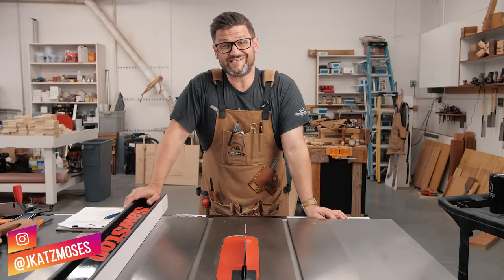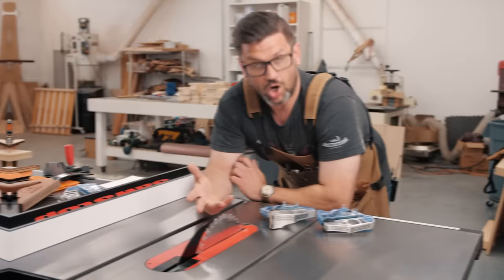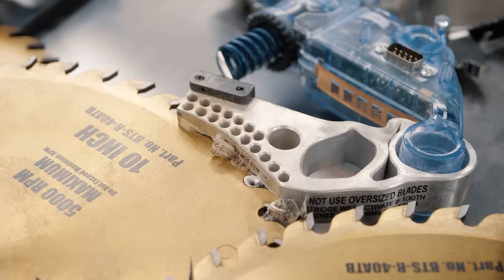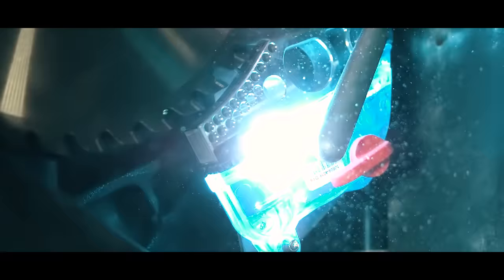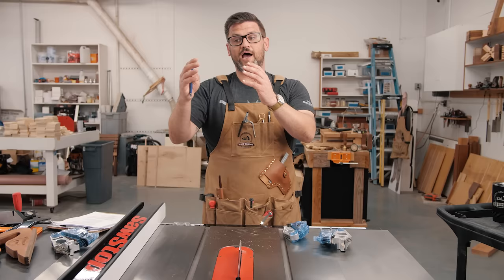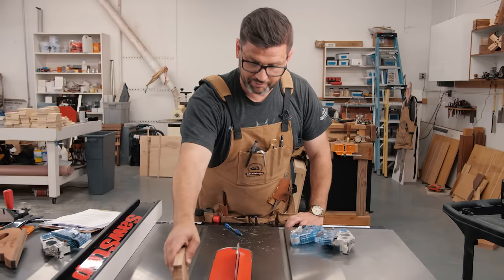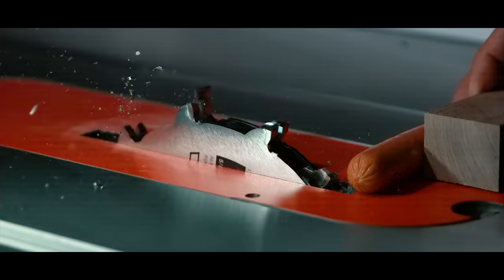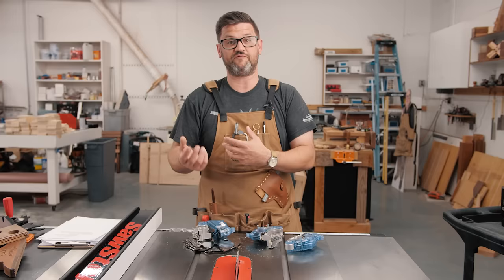How Safe is a Sawstop Saw? - Never Before Seen 19,000 FPS HD Slow-Mo Video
To better understand how safe a Sawstop Tablesaw is we rented the Phantom V2640 high definition slow motion camera. We did nine activations and analyzed the footage. This was done on their 5 hp ICS Model and would certainly perform even better on a PCS or Job-site Model. I really can’t wait to see what you create!  Let me know what you’d like to see next. Cheers!
One lucky winner will get EVERYTHING from my store and a Matt Estlea Snakewood Marking Knife* kmtools.com
Tools I love:
Camera Gear:
Lumix GH5-s and main lens
30mm Macro Lens
15mm Lens
50mm Lens I use for product shots
Lav Microphone
2nd CAMERA Canon 70d
24MM Wide Angle/Macro Lens
50MM f/1.8 for those tight shots
10-18mm Lens for the wide shots